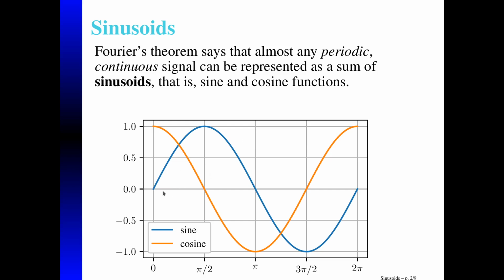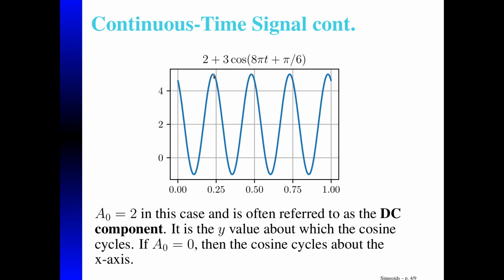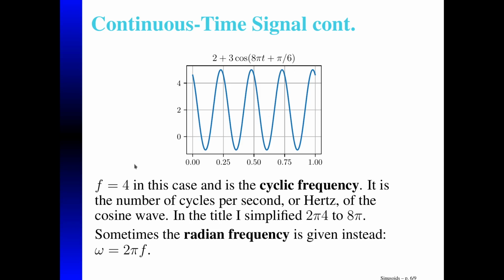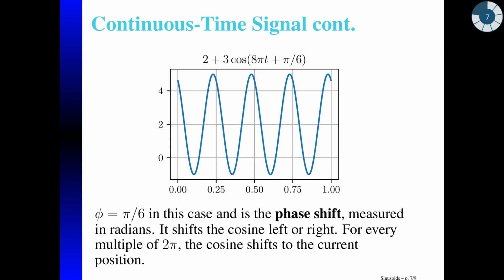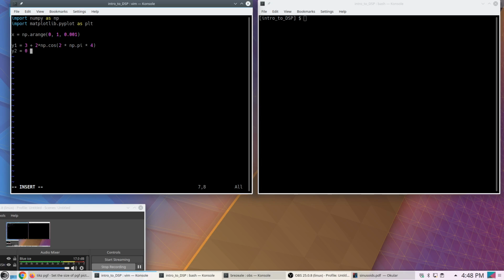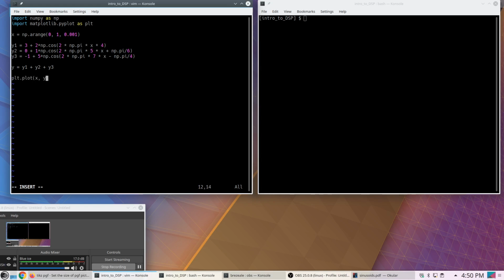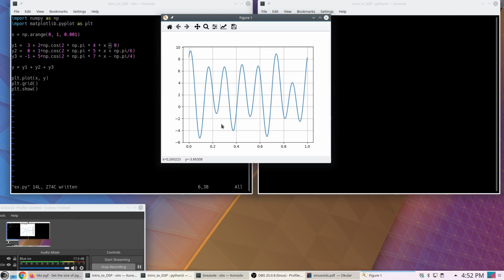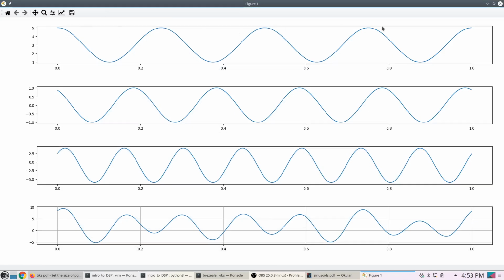Digital Signal Processing: Sinusoids